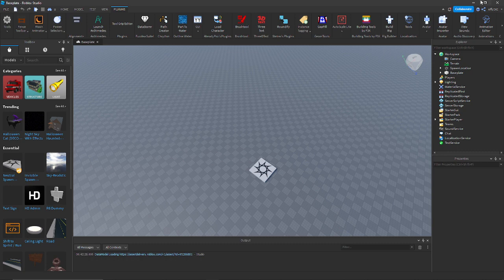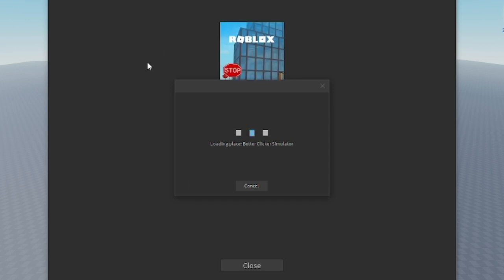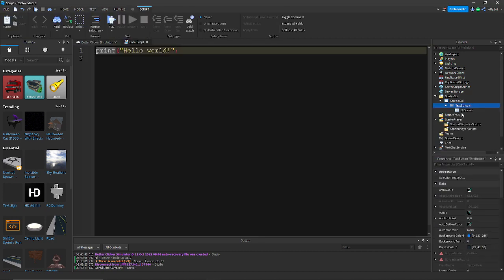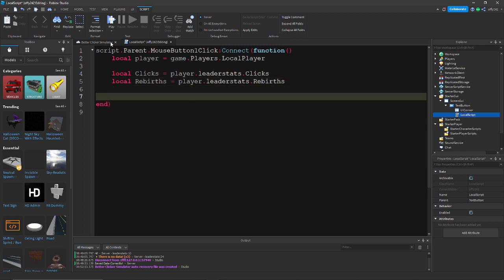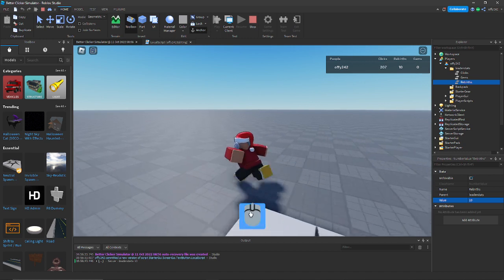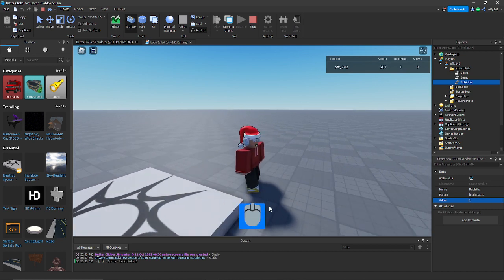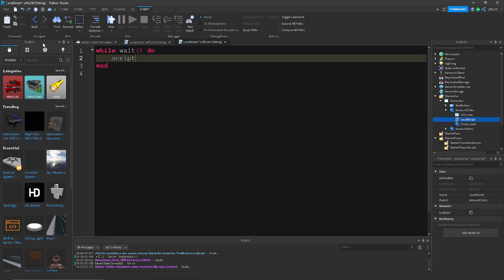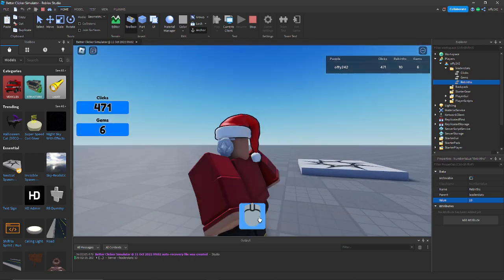How to make a BETTER Clicker Simulator! | Part 1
Its been so long.. So many people asking for this video but its finally out!

In this video I will be showing you how to make a better clicker simulator in Roblox studio!

Mouse Emoji : 🖱️